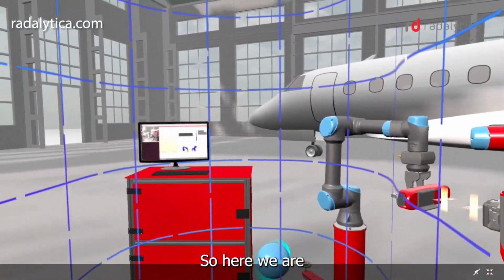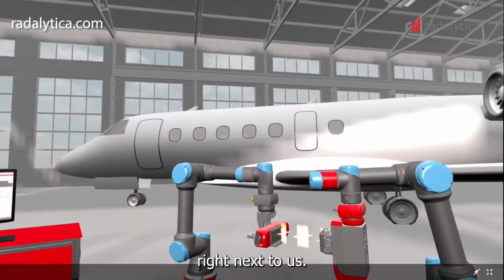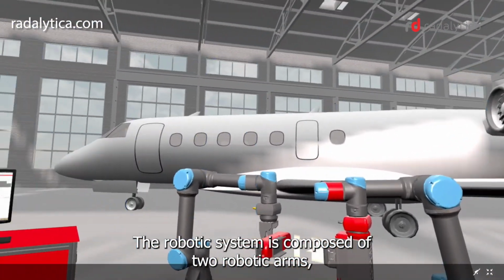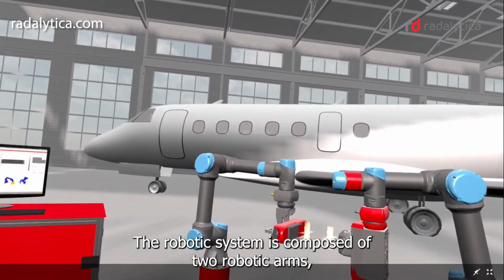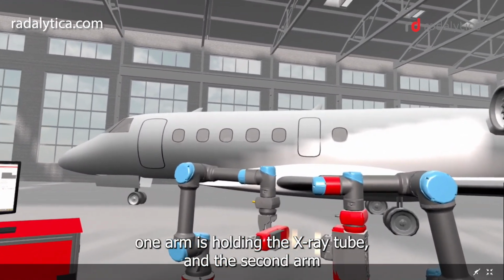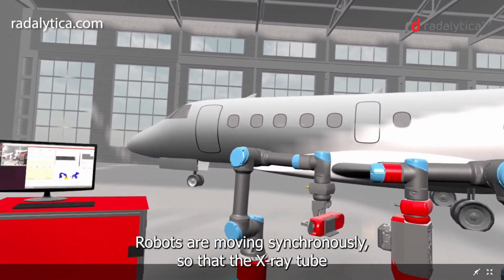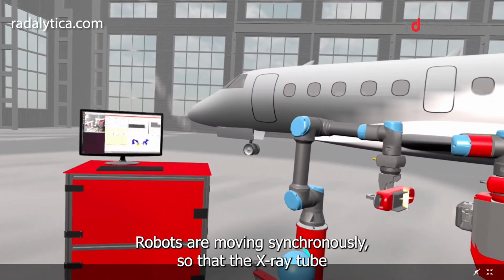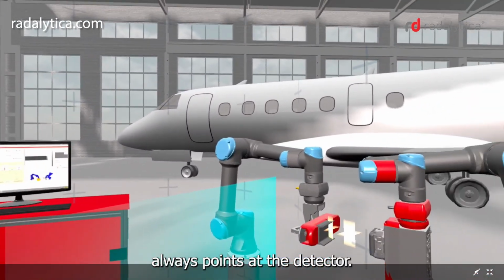🔥Enter the World of Advanced X-ray imaging: 👉 Experience RadalyX in Virtual Reality!👀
Dive into the World of RadalyX, Radalytica´s 🦾robotic X-ray scanner, and explore its cutting-edge technology like never before – in virtual reality. Discover how flexible multimodal inspection machine reveals hidden defects with ultra-precision.✈️